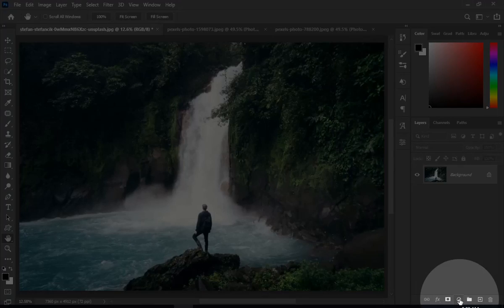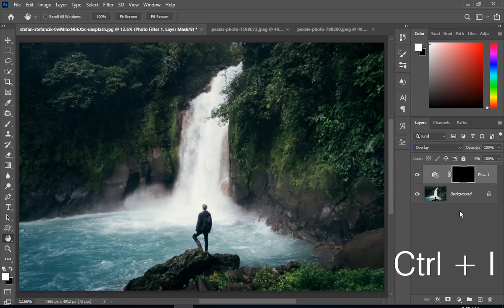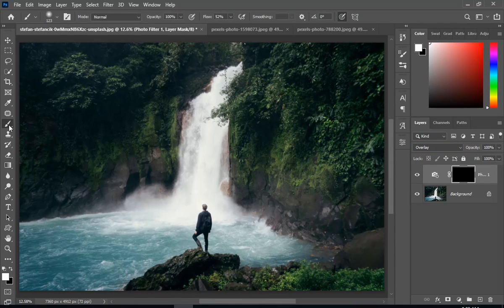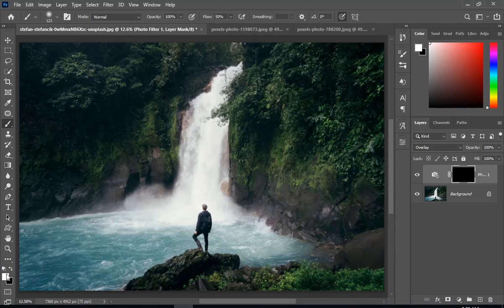Tip To Glow Water in Photoshop - Photoshop tutorial - Areeb Productions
In this 1-Minute Photoshop Tutorial, learn How to glow water in photoshop. I will show you how to glow water using the photo filter adjustment layer in photoshop.